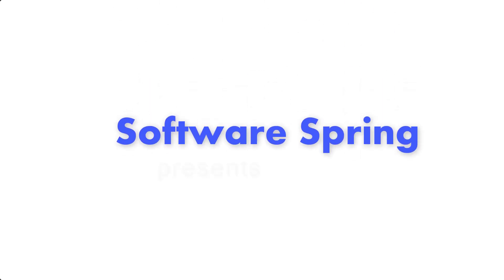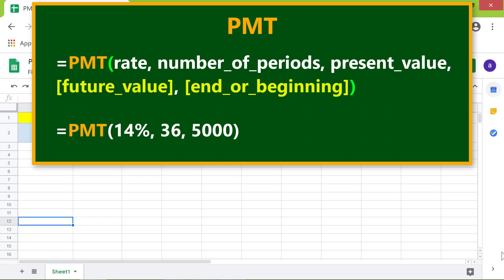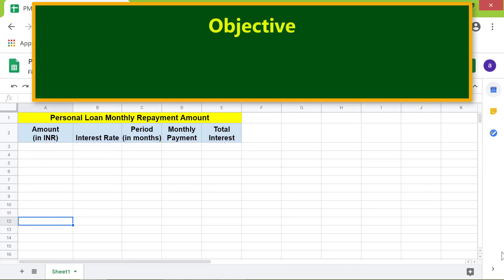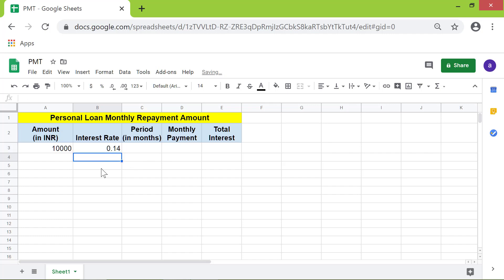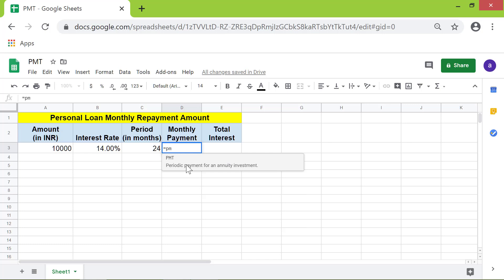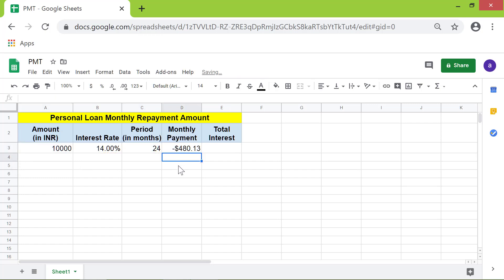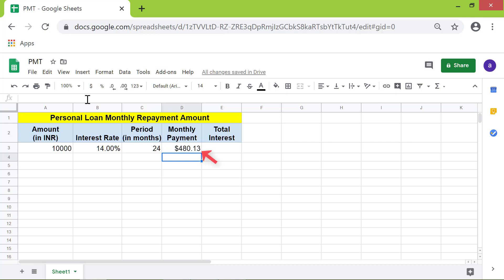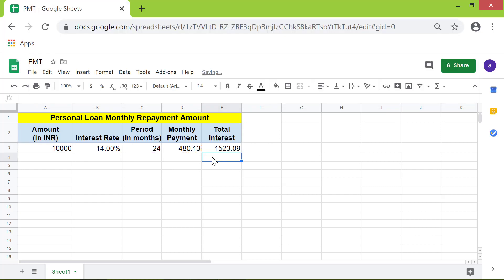Google Sheets PMT Function | Calculate Monthly Loan Payment Amount | Do What-if Analysis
Use Google Sheets PMT function, for example, to calculate the monthly payment amount, say on a personal loan. The PMT function in Google Sheets requires you to just plug in the interest rate, loan tenure in months or years, and the loan amount. This function then returns the payment you have to make on a monthly or yearly basis.

The PMT Google Sheets function is also helpful to conduct what-if analysis. For instance, you can change the interest rate, loan period, and the loan amount, any two of these attributes, or one of the parameters and find out how much less or more interest you will have to pay.

Here is the format of the PMT function:

=PMT(rate, number_of_periods, present_value, [future_value], [end_or_beginning])

Start the PMT formula with an equal-to symbol.

rate is the interest rate in percent.

number_of_periods is either the months or years.

present_value is the loan amount.

future_value is optional and is the future value of the annuity after the last payment.

end_or_beginning is optional and tells whether payment has to be made at the end of a month or year (0) or at the beginning of a period (1).

Let's look at an example of the Google Sheets PMT function:

=PMT(14%/12, 12, 10000)

The above function returns -$897.87, which is the amount you have to pay every month to repay the loan of $10000 with a tenure of 12 months at 14% interest. The minus sign that prefixes the monthly payment amount indicates that you owe that much money to the lender every month.

You have to divide the annual interest rate by 12 to input the monthly interest rate. Multiply the number of years by 12 to input the period in months. To calculate yearly payments, use the annual interest rate and years instead.

Format the cell with the interest rate data as percent. To do this, type the interest rate divided by 100 in the cell. Then, click the down arrow next to 'More formats' in the formats tab and select percent. For example, to make Google Sheets display 5 as 5%, type =5/100 in the interest cell. Then, format the cell as per the steps above.

To do a what-if analysis, just change one, two, or all the three attributes in the PMT formula. Say you want to find out the monthly payment at 12% percent for the same amount. All you need to do is to change the interest to 12%. The Google Sheets PMT function instantly returns the monthly payment amount.

Do take a look at this video tutorial, which gives the steps, with an example, to use the PMT function.